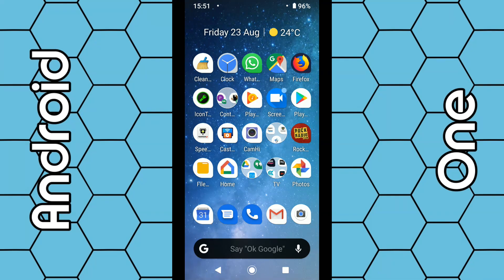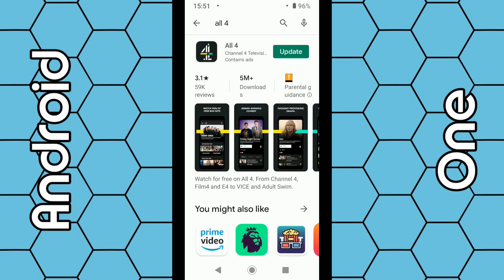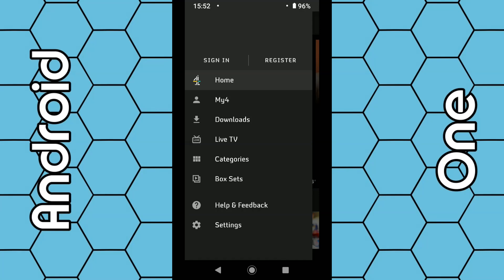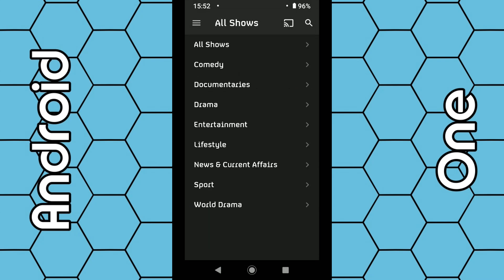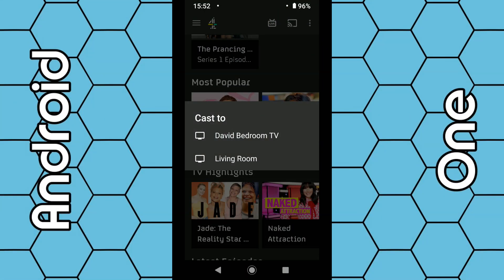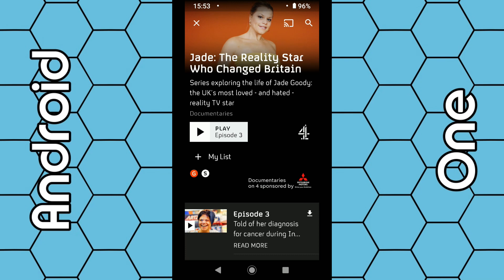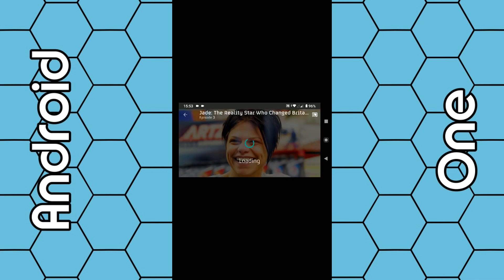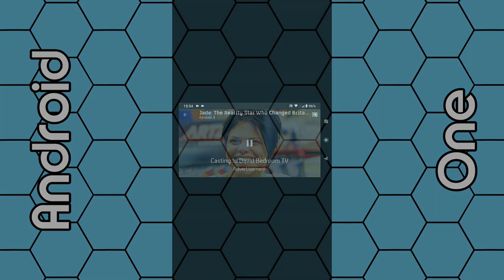How to Cast the All 4 App from Your Android Smartphone over to ChromeCast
In this video I'll show you how you can cast the All 4 app, which features Channel 4 programmes from your android smartphone over to your Google Chromecast, plugged into your television. First, make sure that your Chromecast is set up correctly and is on the same Wi-Fi network as your phone. Then download the All 4 app from the Google play store.

😁😁😁 Photos and Video Were Taken with a Xiaomi MI A2 Lite Smartphone